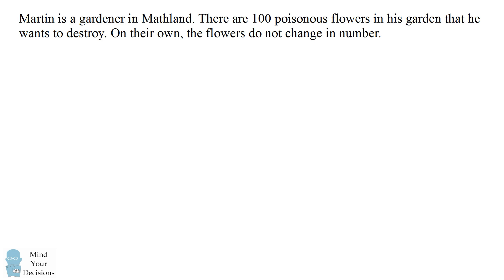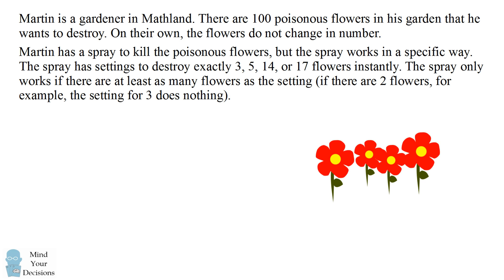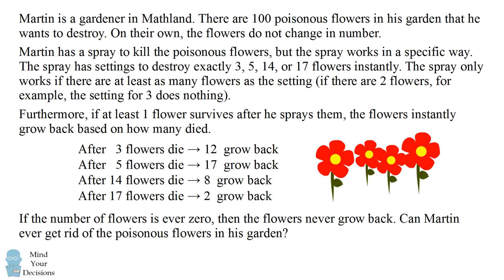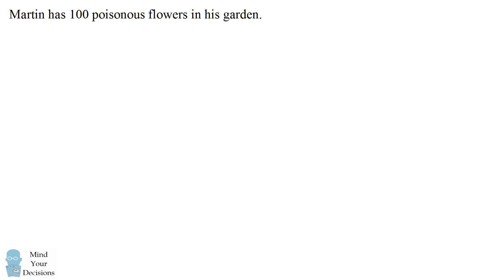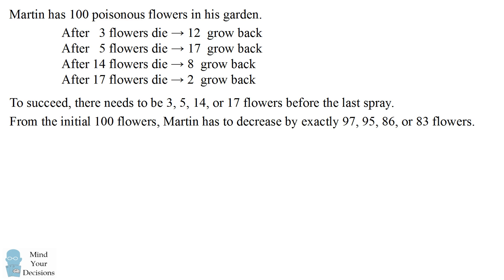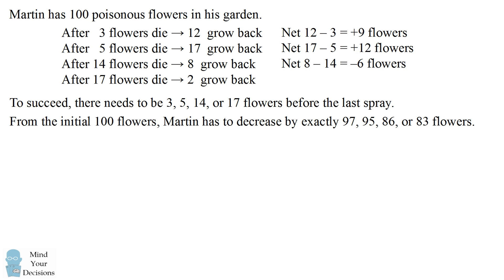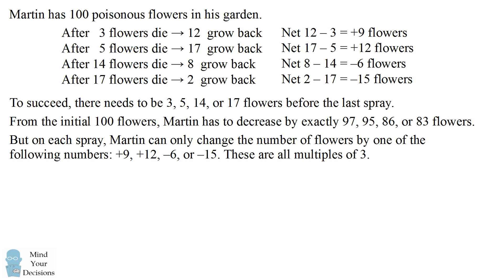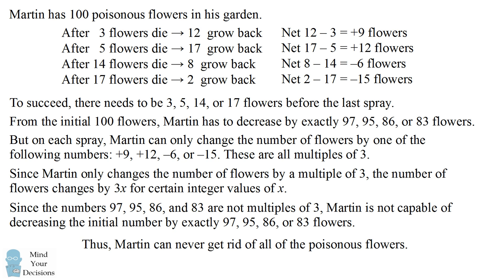Can You Solve The Poisonous Flowers Riddle?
Martin has a garden with 100 poisonous flowers. He can destroy exactly 3, 5, 14, or 17 at a time, but if at least one flower survives, then the flowers also grow back based on how many were destroyed (3 die, 12 grow back; 5 die, 17 grow back; 14 die, 8 grow back; 17 die, 2 grow back). If the number of flowers is exactly 0, then the flowers never grow back. Can Martin ever get rid of all the flowers in his garden? Watch the video for a solution.

The document cites this book: A. Engel, Problem-Solving Strategies, Springer-Verlag, New York, 1998. Problem 51.

My Books